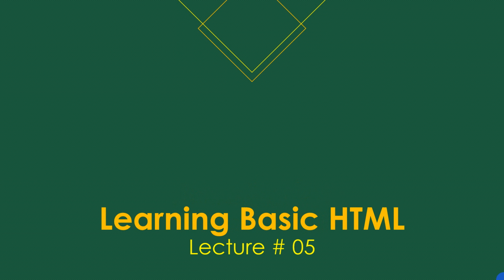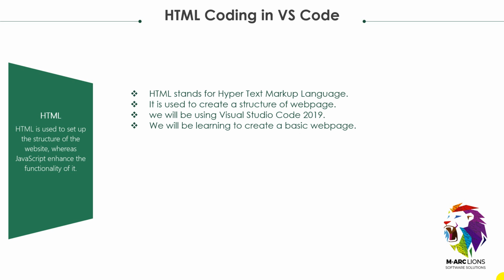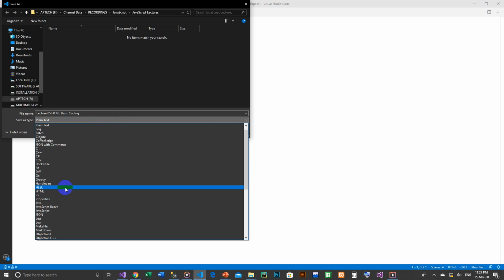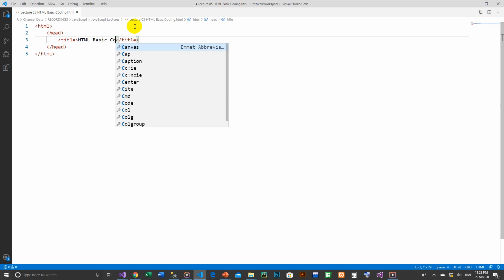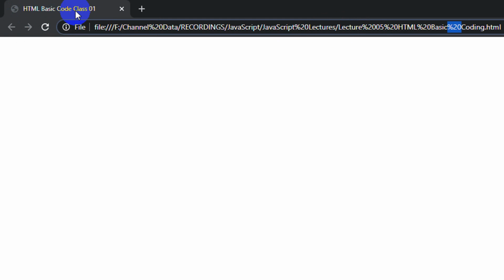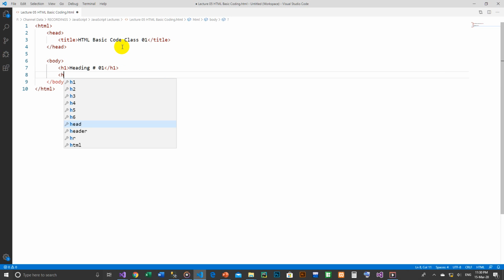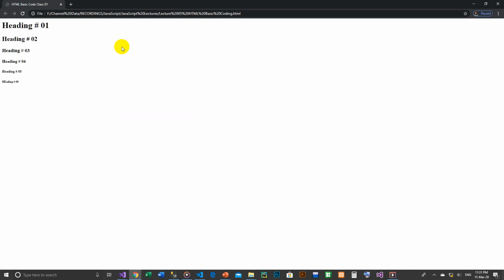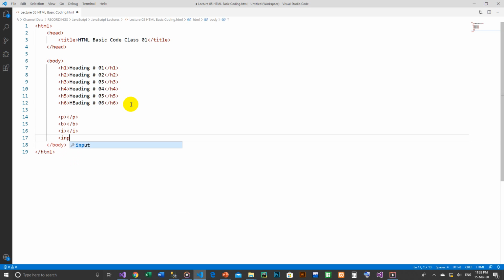Lecture 05 | Learning Some HTML | MArcSiddiqui